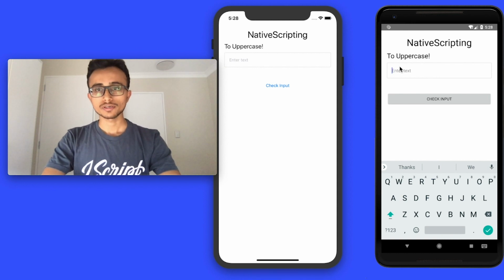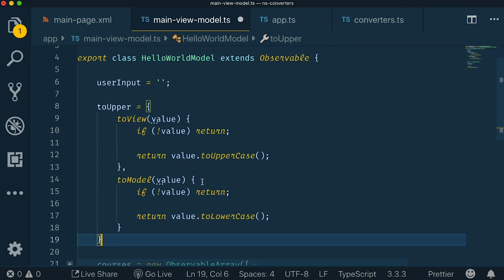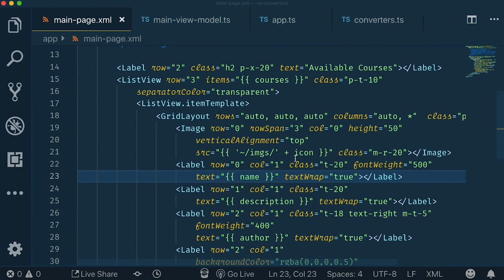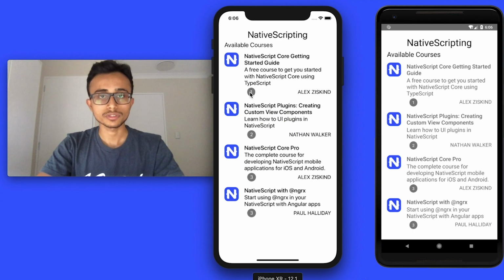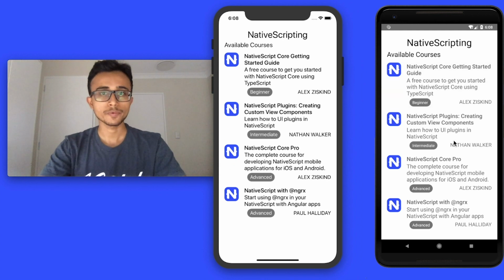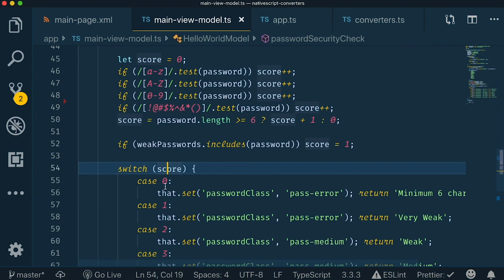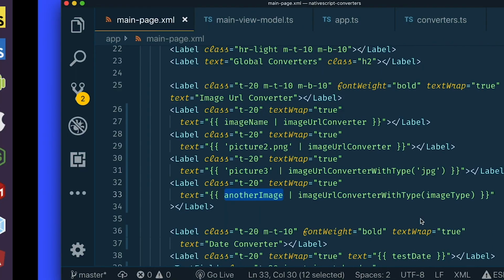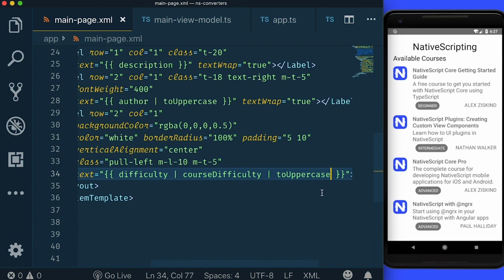Global vs. Local Converters in NativeScript Core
In this video, Shiva Prasad teaches you all about NativeScript converters. The difference between global and local converters as well as a few other gems.